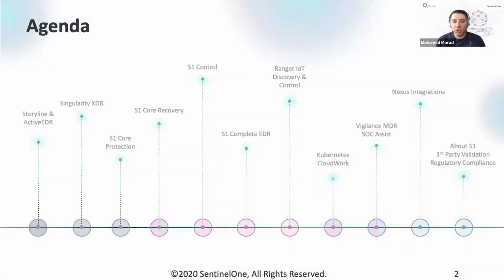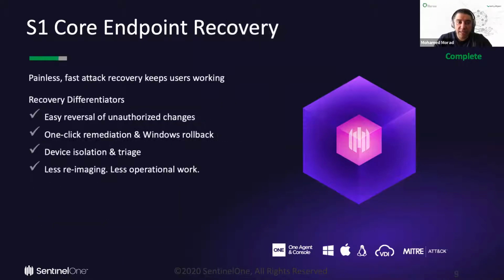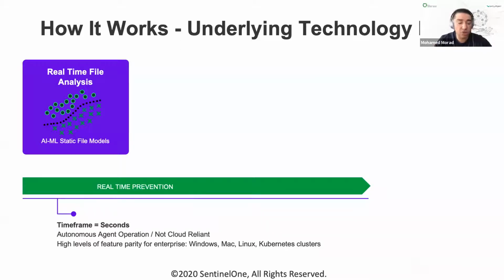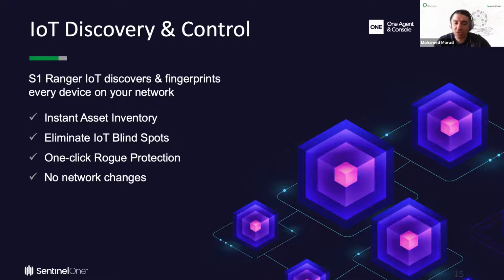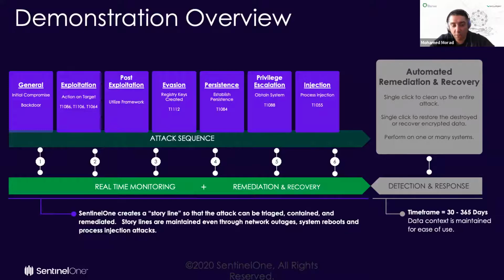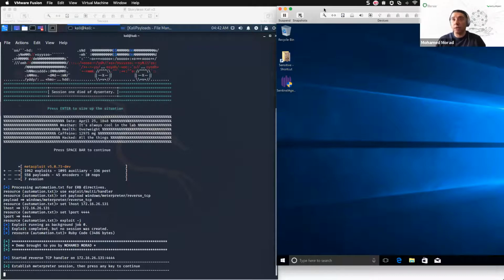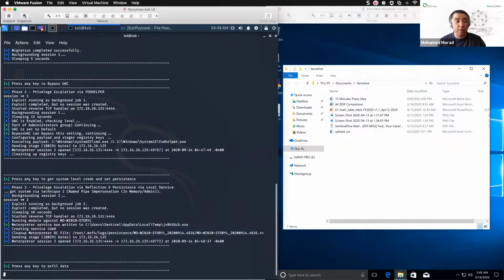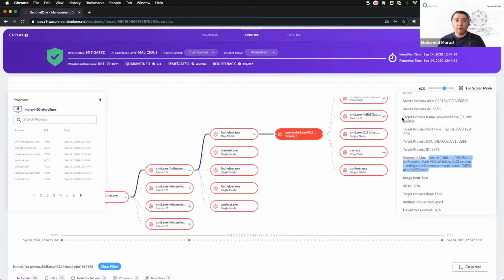Technical Workshop: Mohamed Morad​ - SentinelOne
SentinelOne Singularity Platform - Unite Endpoint Protection, Detection, Response, And Remediation